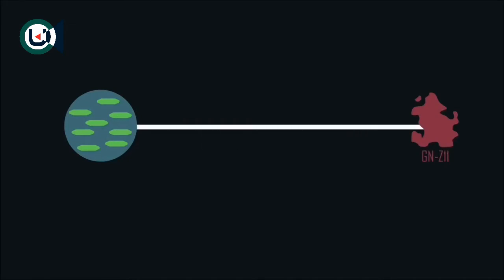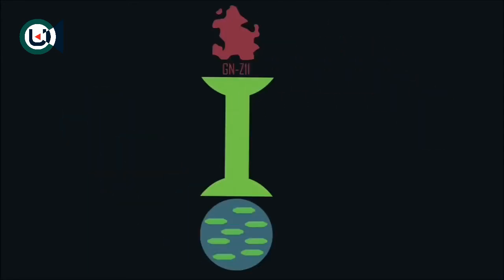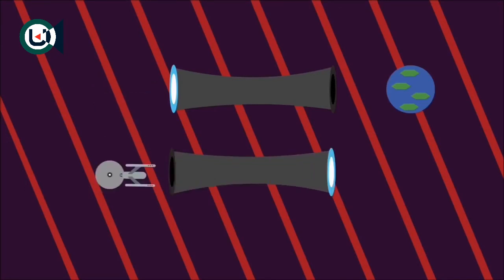Worm hole | Black hole and White hole are connected by Worm hole | Worm hole is time tunnel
Solar system, galaxy, planet and all of the thing in the universe is very very wonderful!